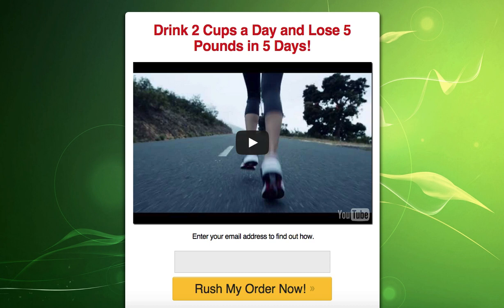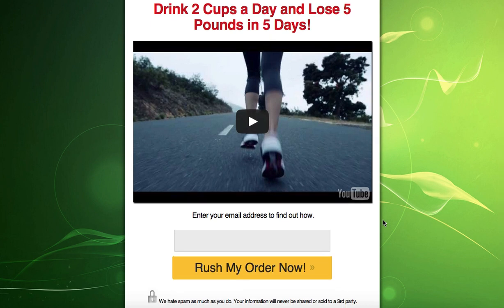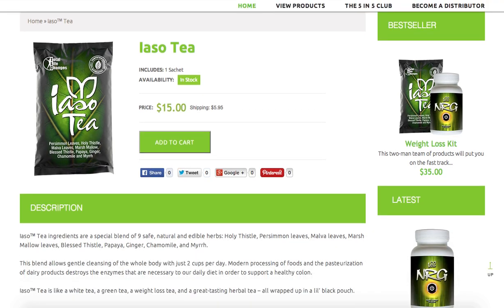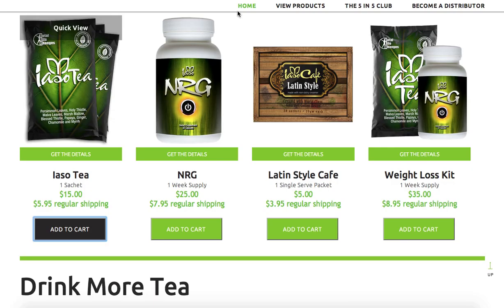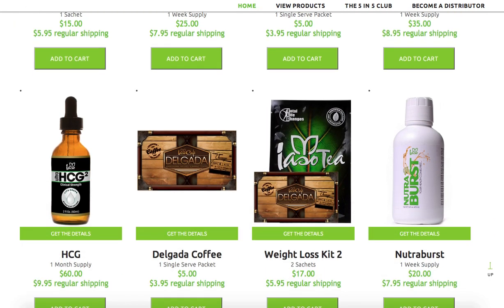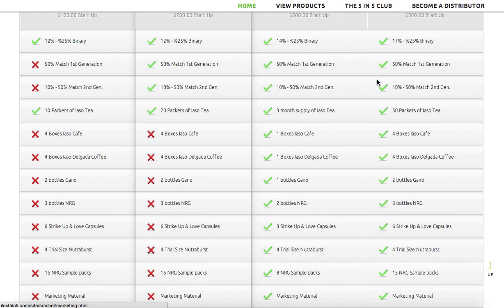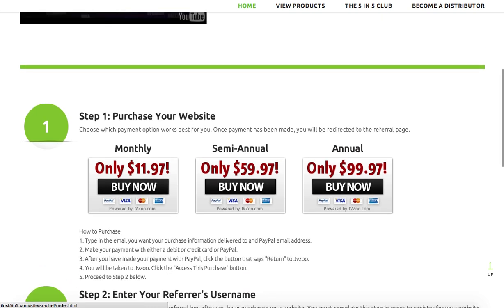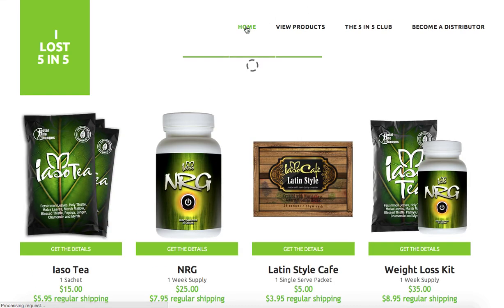Total Life Changes | TLC | New Retail Marketing Website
This is a retail website that was designed to help you retail a lot of Iaso Tea and other Total Life Changes products.

This system can help you earn Instant CashFlow when retailing Iaso Tea including several other products by TLC.

Get your iLost5in5 system and start earning money TODAY Not TOMORROW!!!